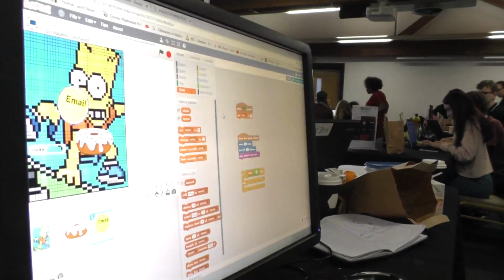Hack Jr 2017 FrustraTeam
Live from the Museum Of Science and Industry in the heart of Manchester!
Hack Junior brings together children and young people, Mentors, Judges and Sponsors for a truly unique learning, hacking, building and creating experience.
Part of the Manchester Science Festival.

Host - Nathan Rae